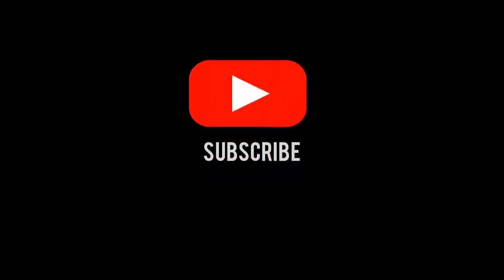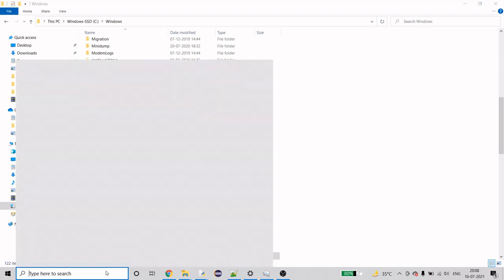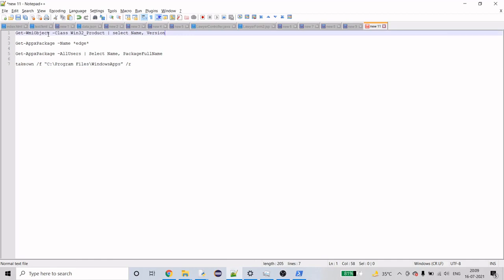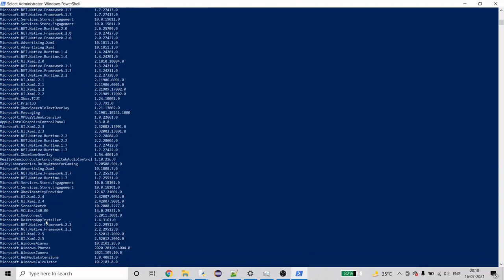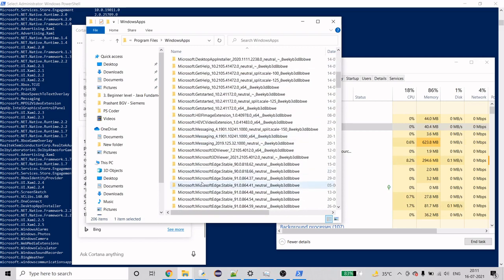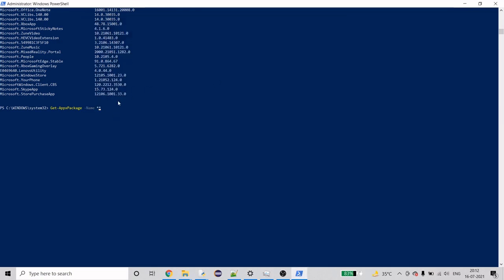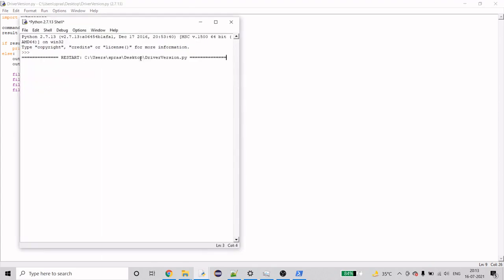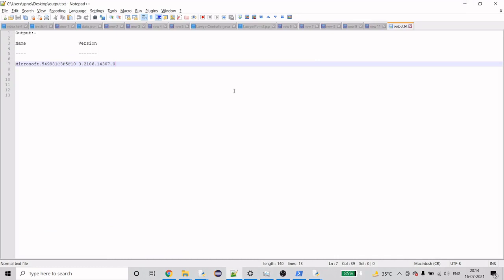Get Any Microsoft Apps Version | Python | Automation